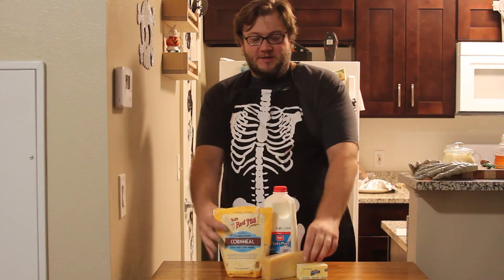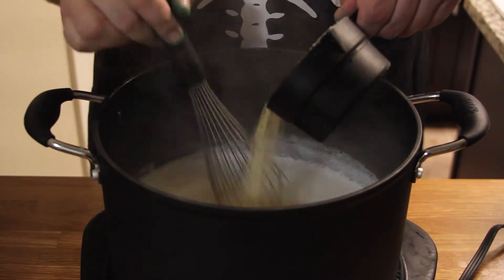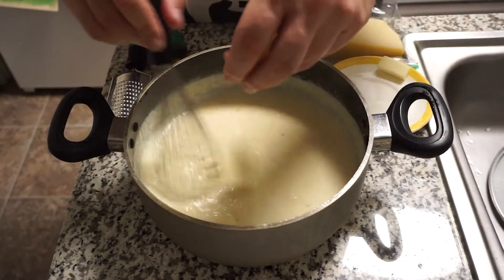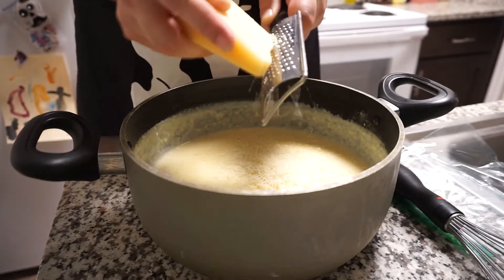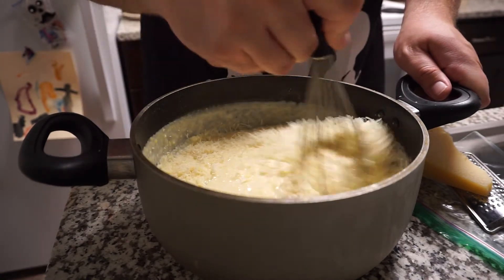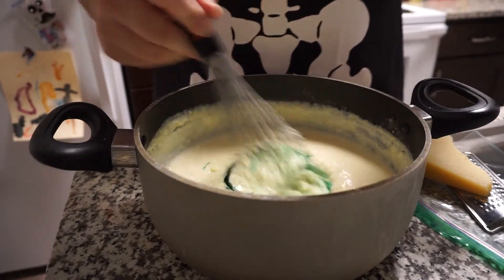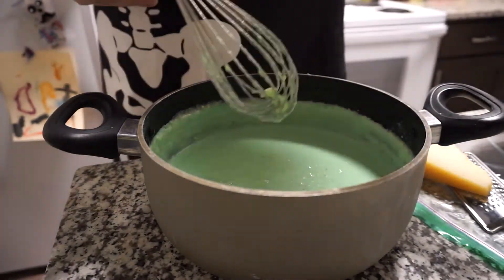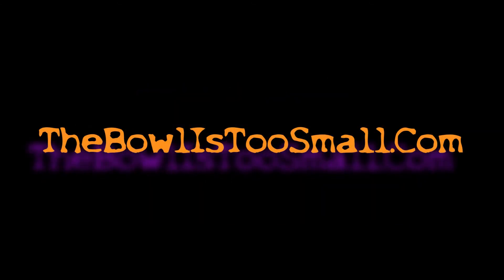Spooky Polenta: A Frightening Side Dish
A terrifying main dish could use an equally frightening side dise.  This Spooky Polenta will pair well with the Feetloaf we made last week, or any other scary dinner you have in mind!